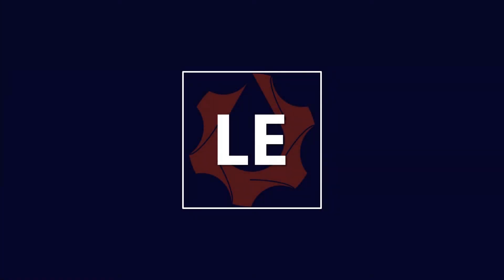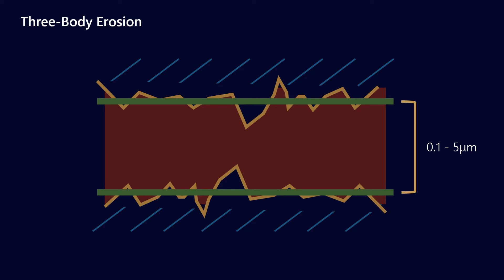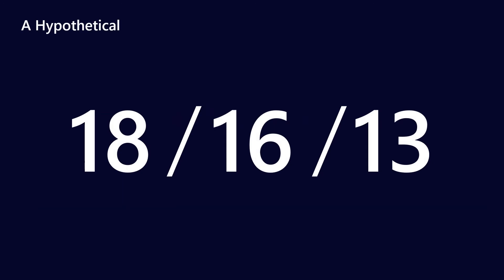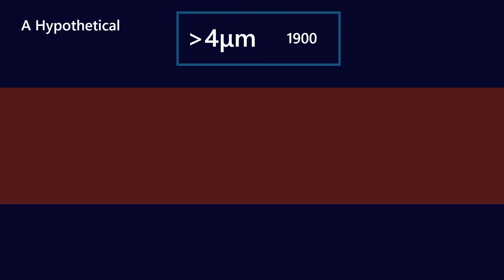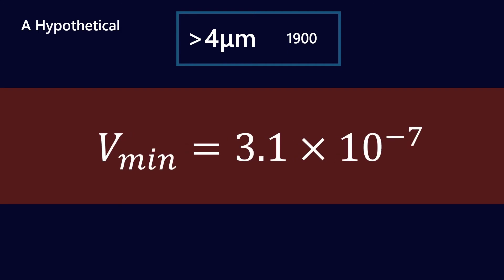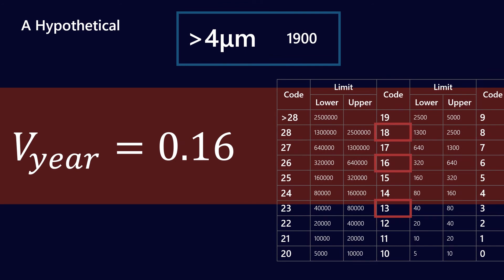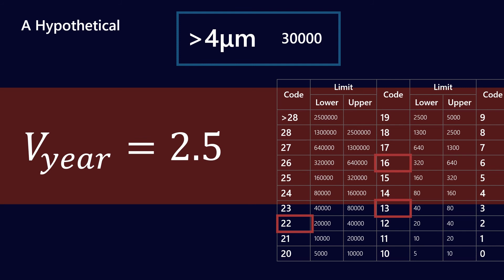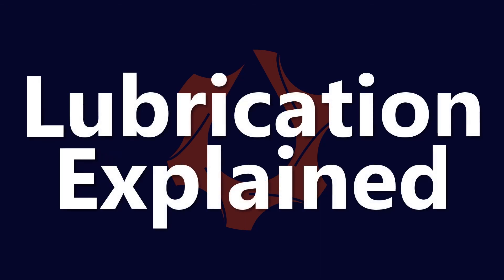Why does the cleanliness of my oil matter?